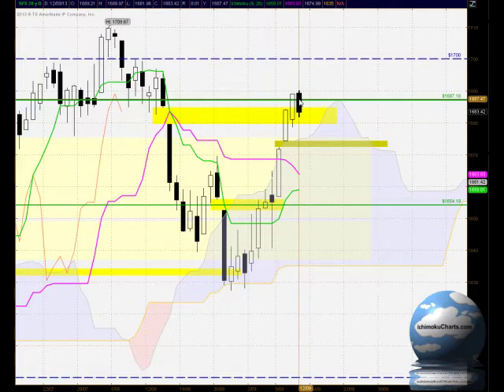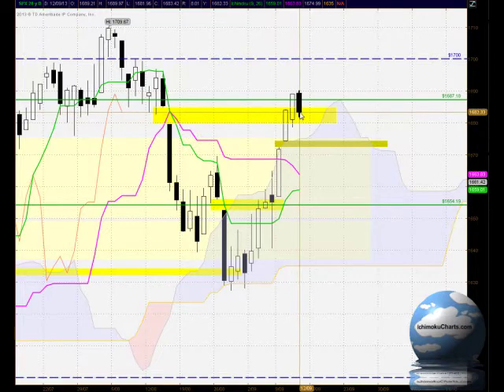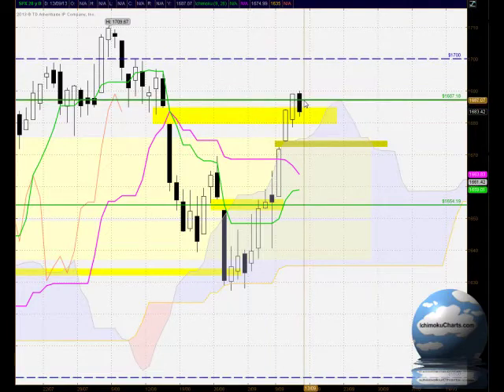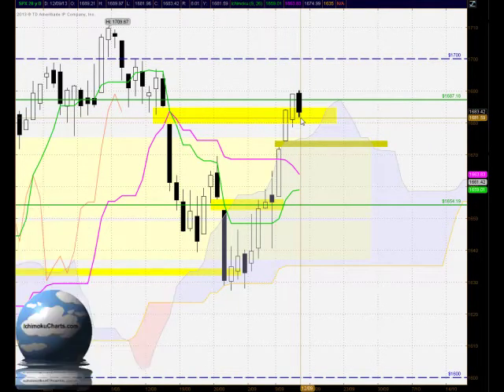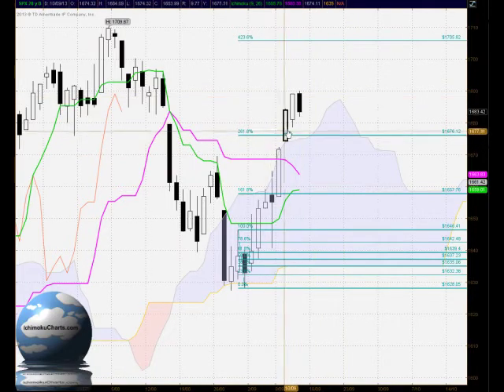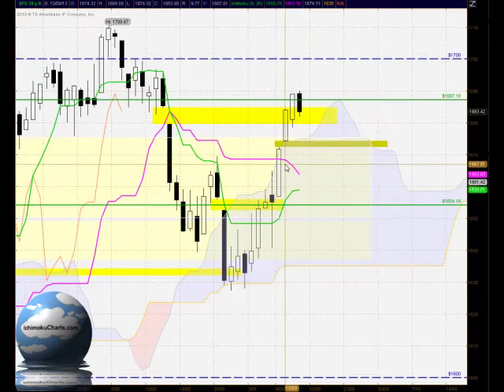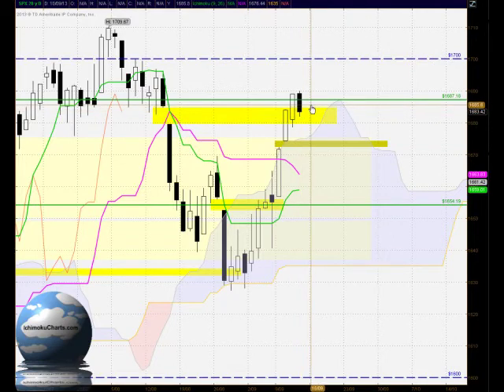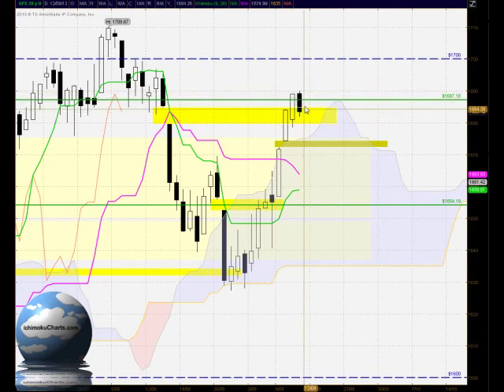Daily S&P500 FREE Ichimoku, Candlestick and Fibonacci analysis for September 12th 2013